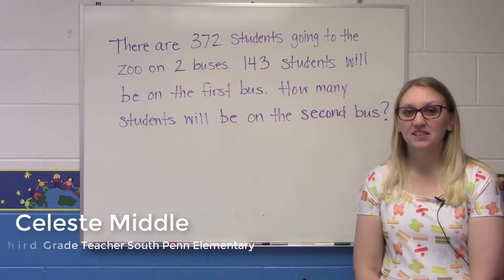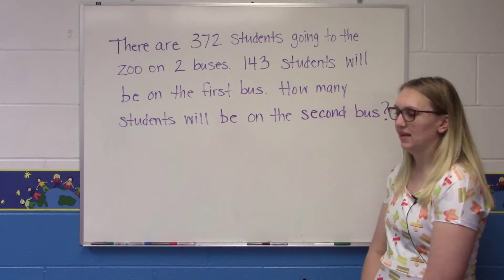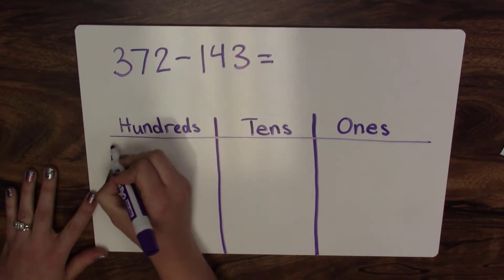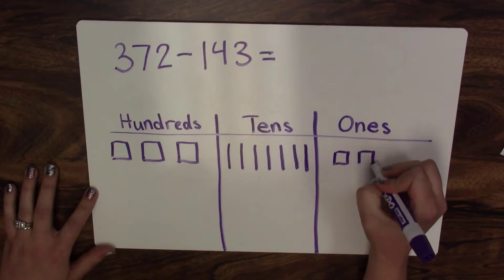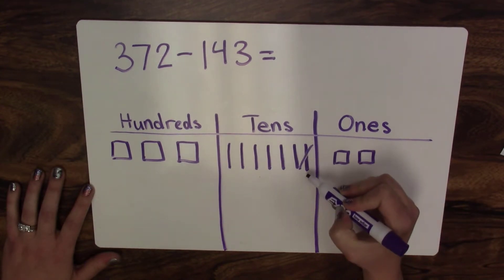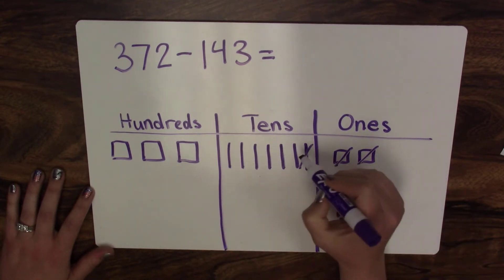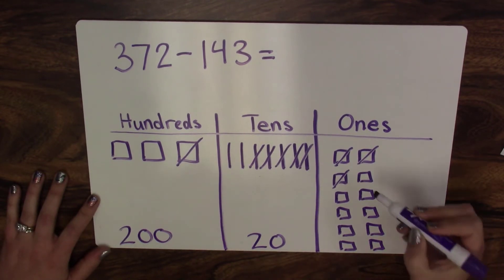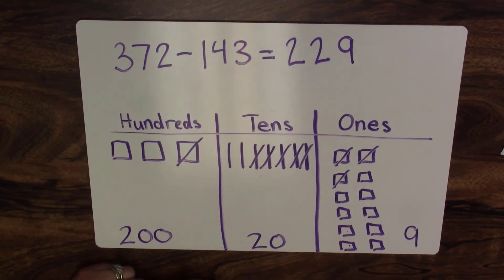Subtraction within 1000 Using Place Value Chart-Drawing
Table of Contents:

00:00 - Introduction
02:07 - Marker 1